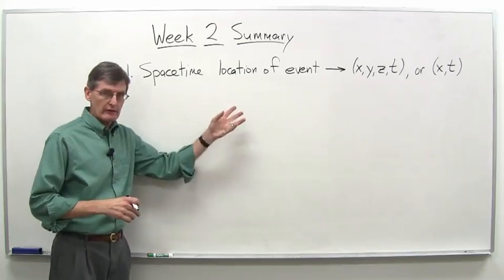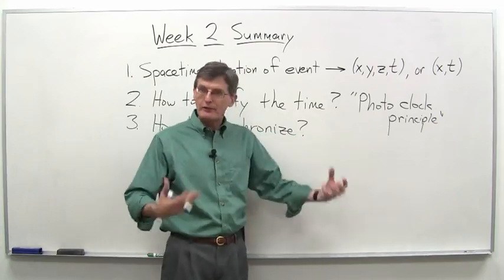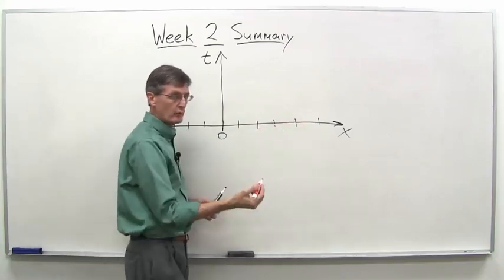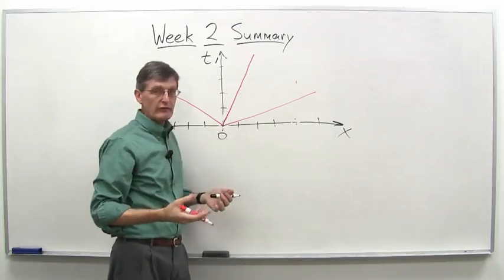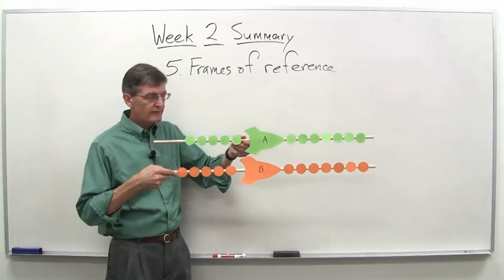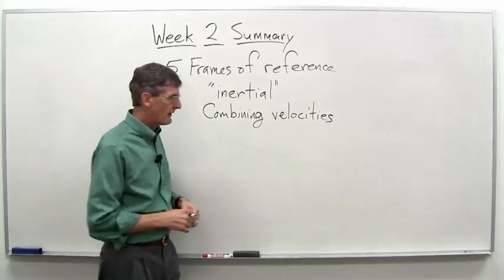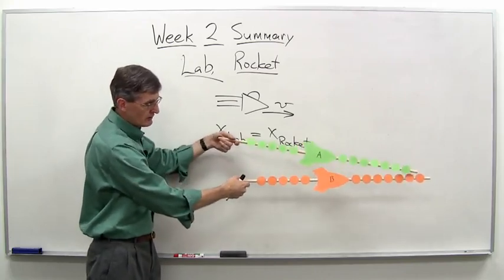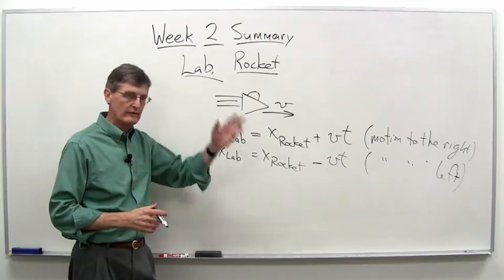Einstein's Course - Week 2 summary